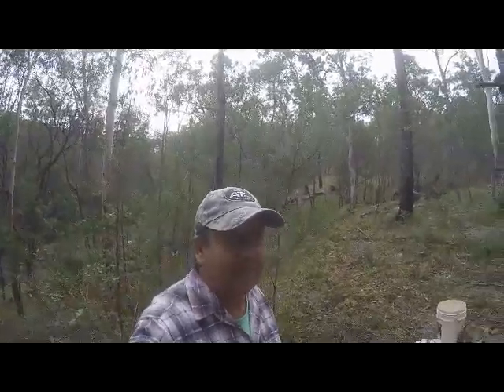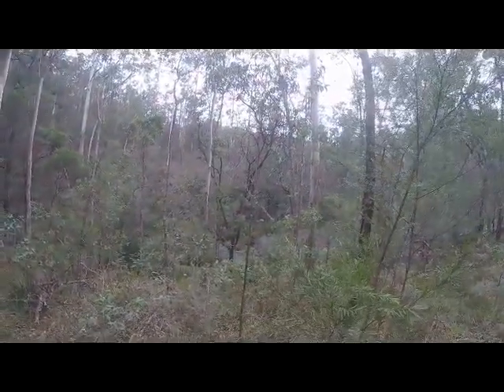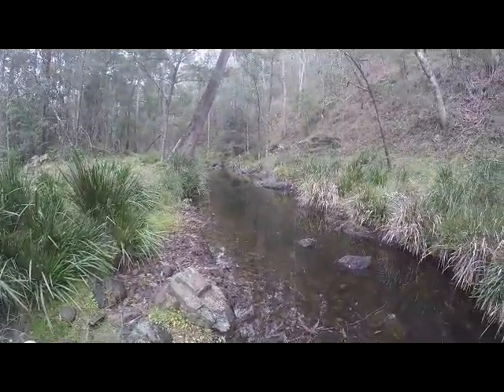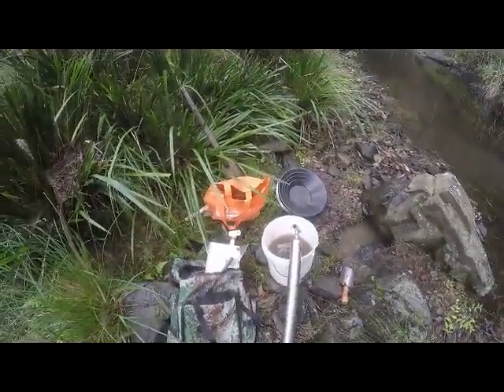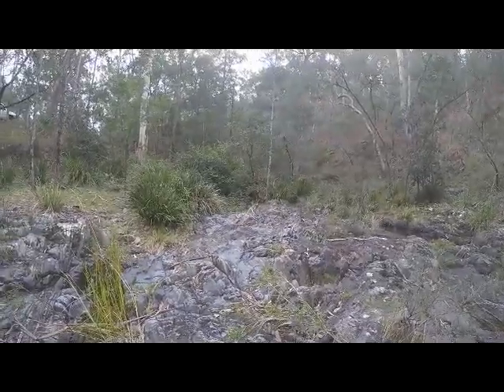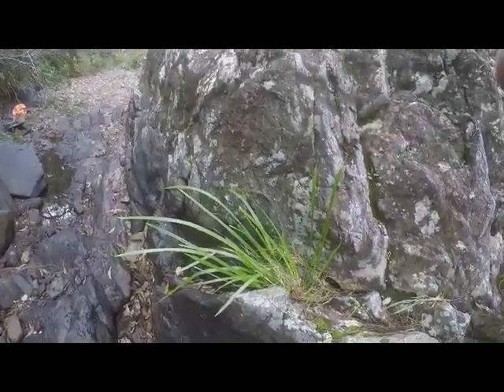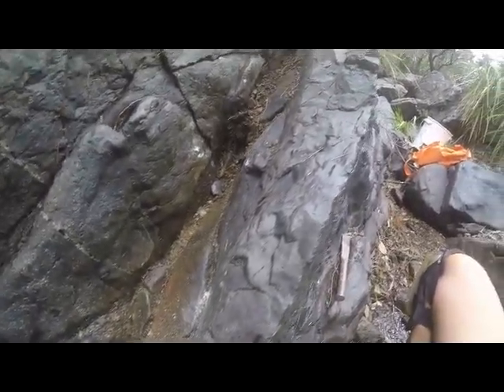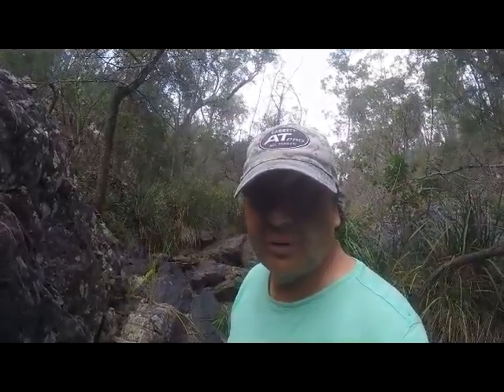Prospecting and test panning for gold at a creek junction pt2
Blake from Blue Dog Prospecting and I went back to the creek junction that we had been test panning at.
While I checked out a few crevices (no luck) Blake went hard core and moved a few large rocks to his success.